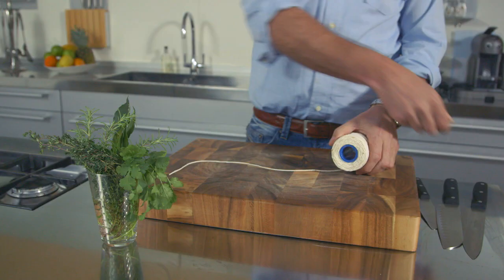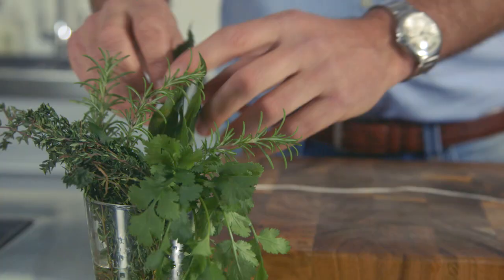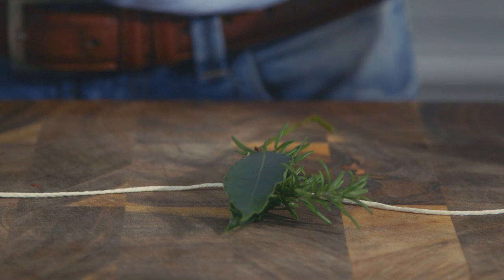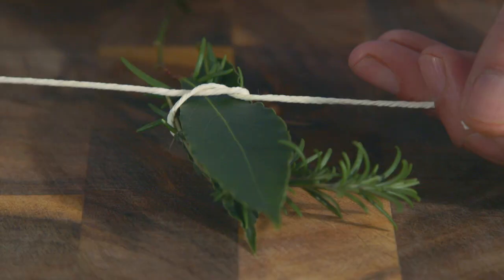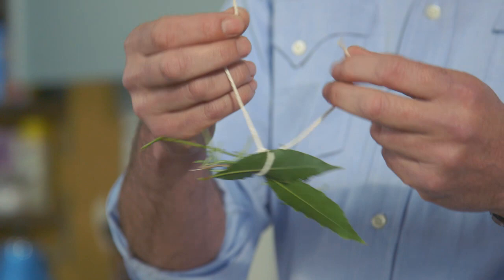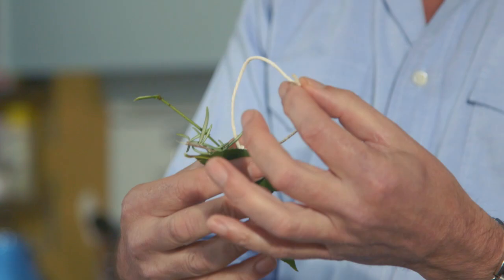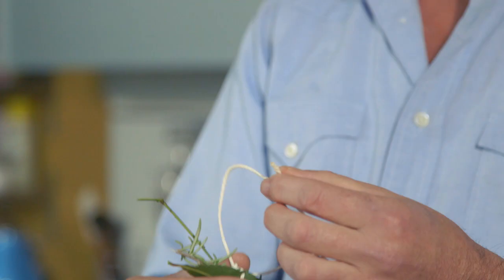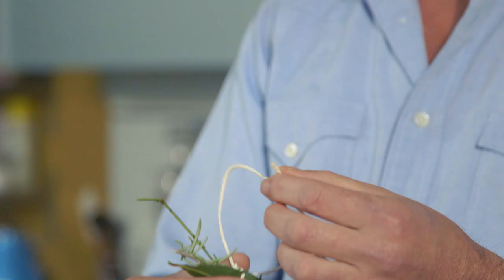How to Make Bouquet Garni by Kevin Dundon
Our 'How To' guide with Kevin Dundon on how to make Bouquet Garni.

For more hints, tips and recipe ideas from Kevin Dundon and friends visit our Real Food section ››